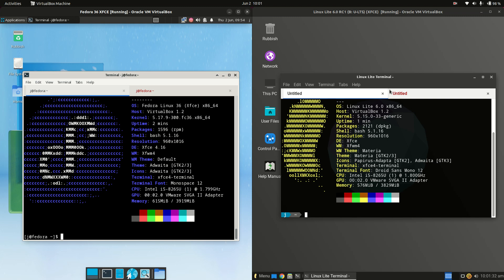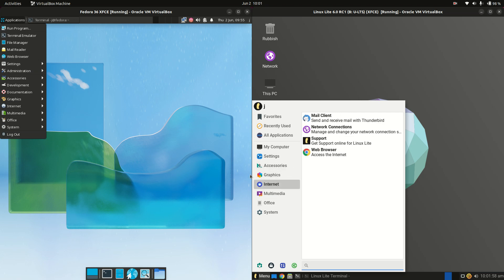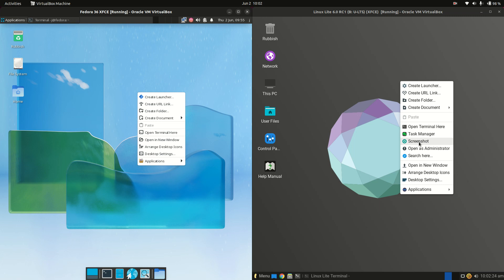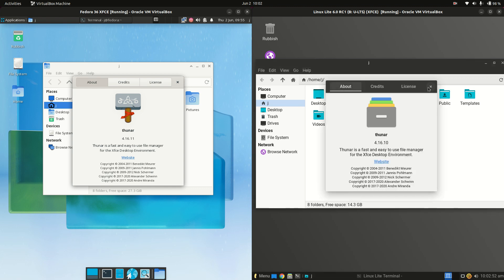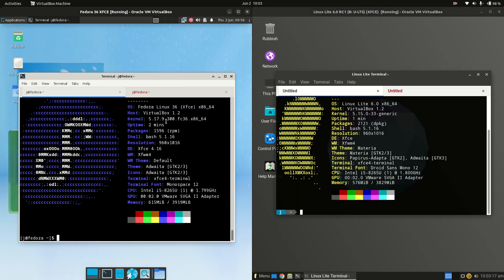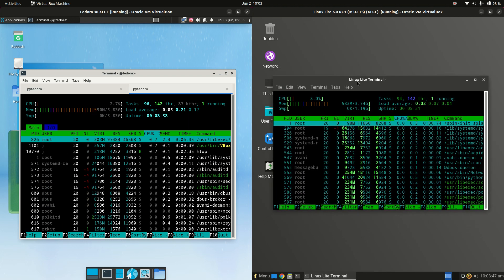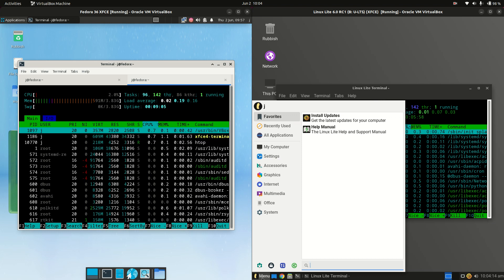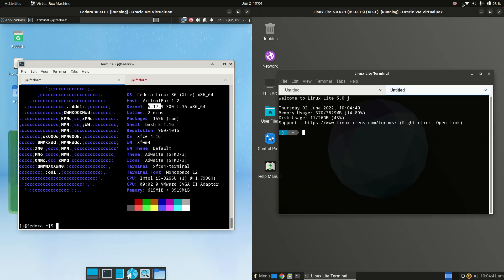Fedora 36 (XFCE) vs Linux Lite 6 (XFCE)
Two mid-weights for the tie in - or is it mid-'wite's?